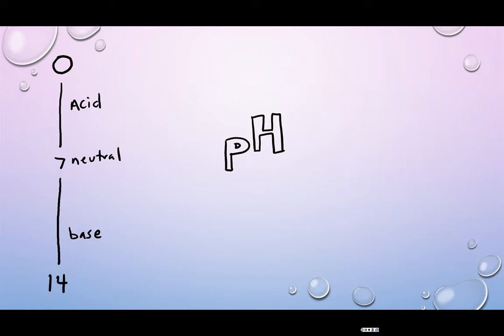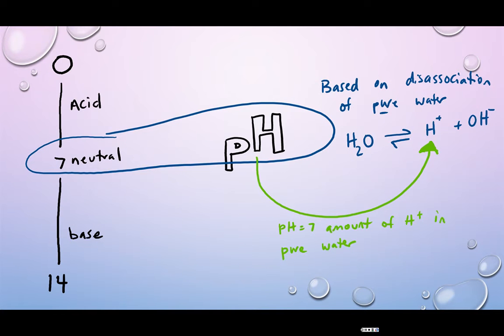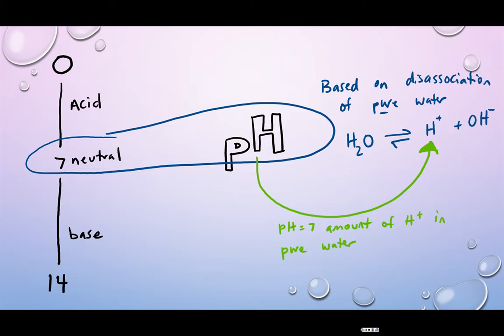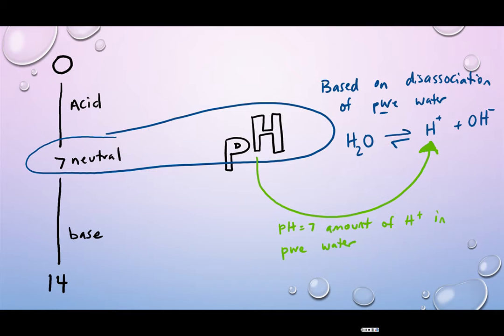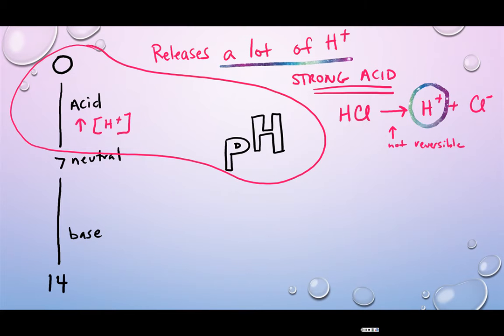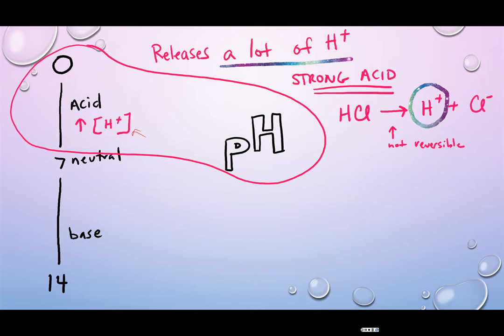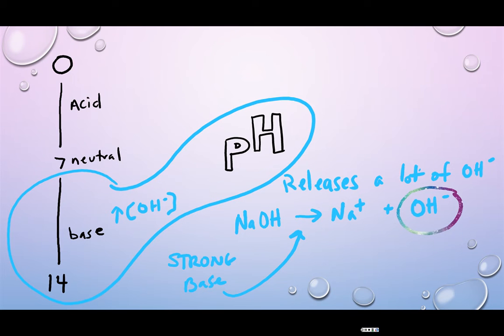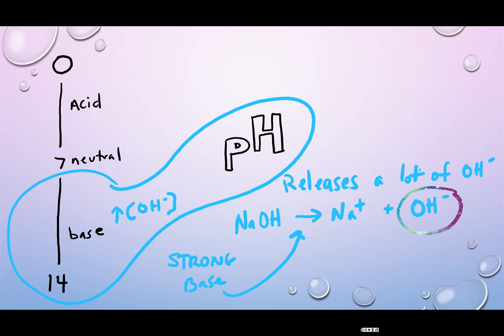Biology 2010 Lecture 2.8 pH (Ch. 2, part 1)